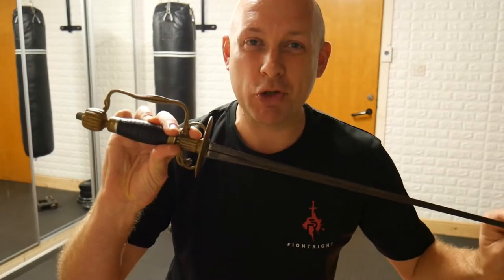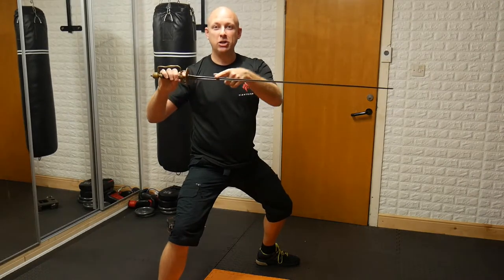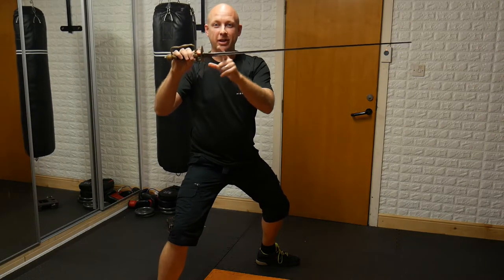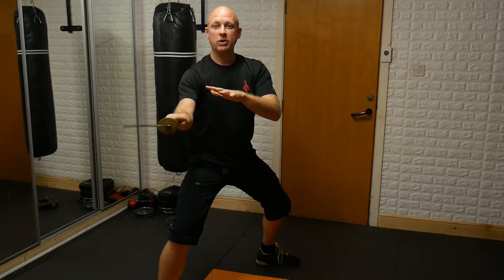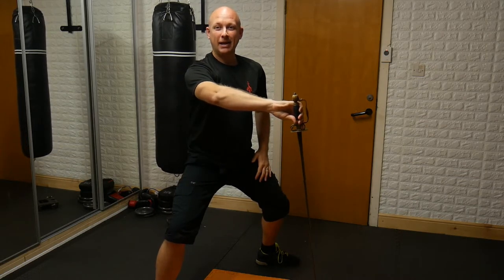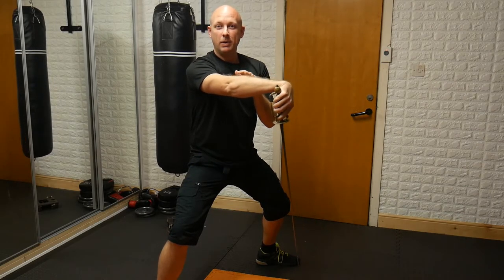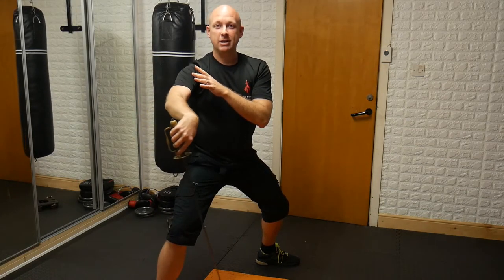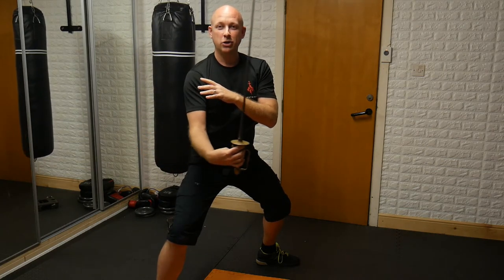Parries (small sword)